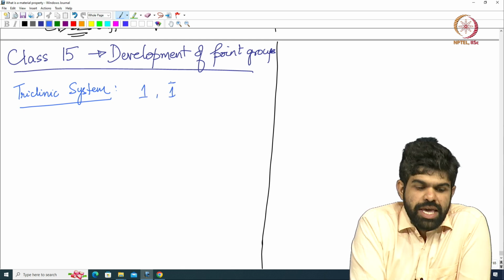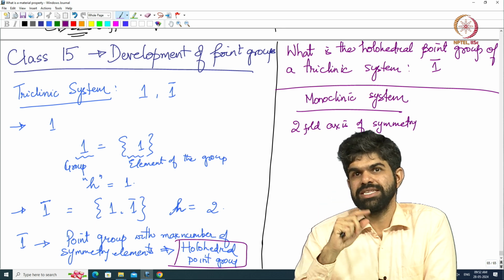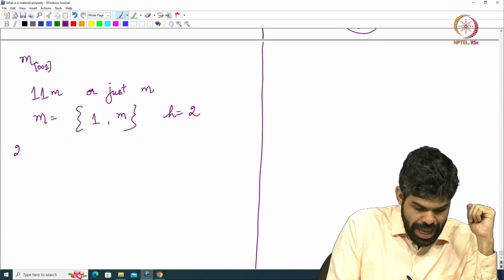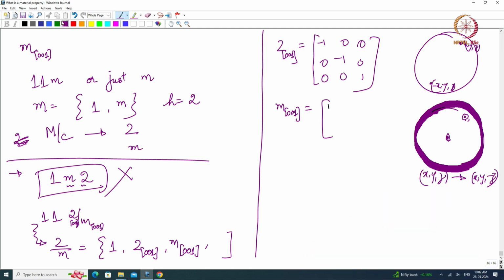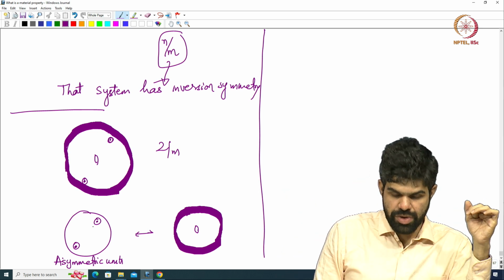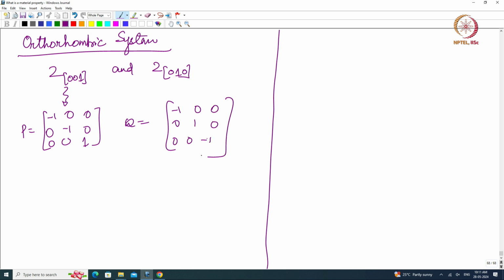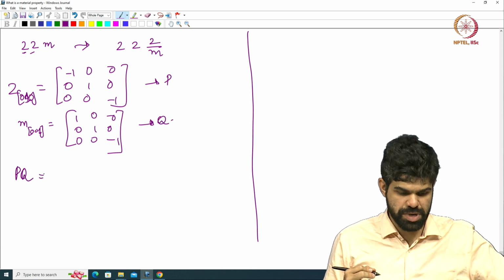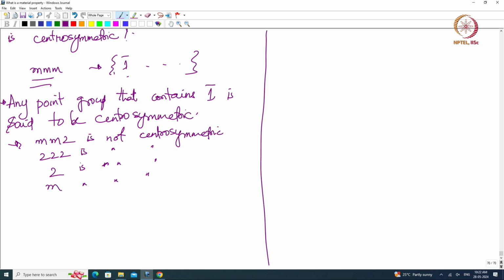Lec 16 Development of point group (Part 1)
Point groups, Triclinic system, Monoclinic system, Orthorhombic system, Holohedral point group, Centrosymmetric Point groups.